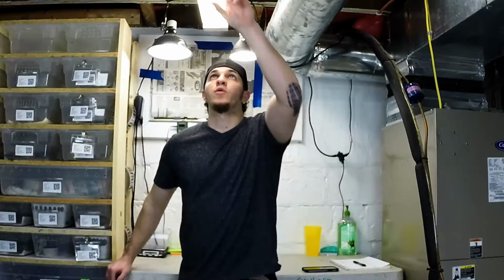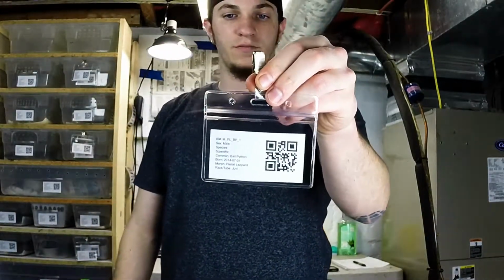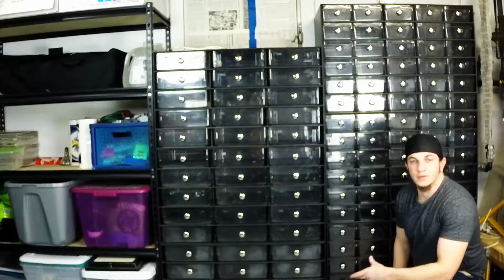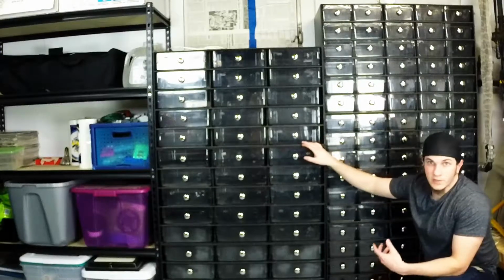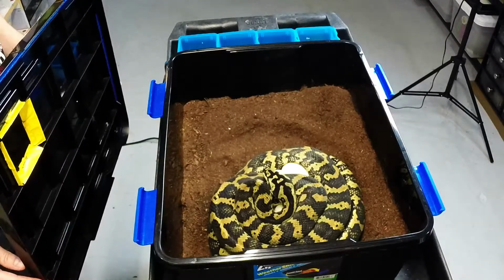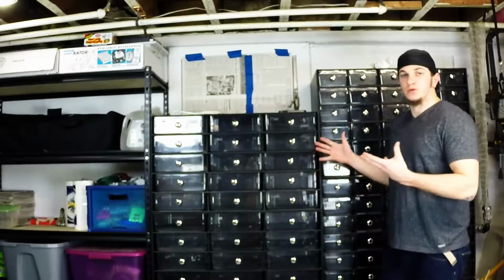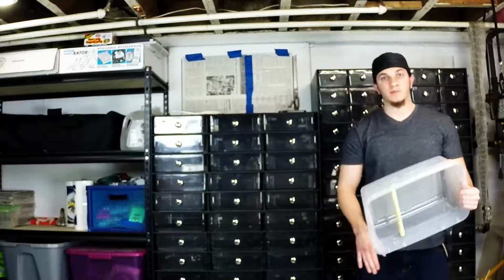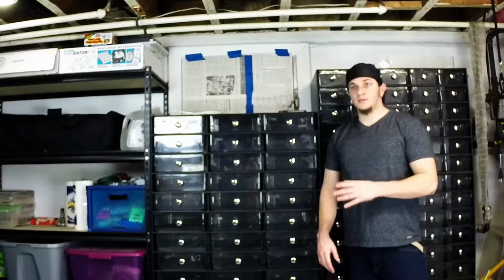We've Got Eggs!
Recap of all the new equipment I added to the snake room and I got my first clutch of eggs for the season.